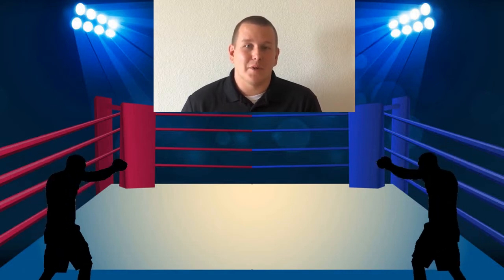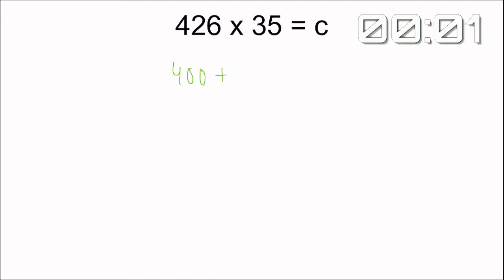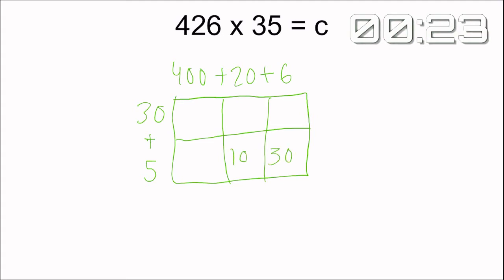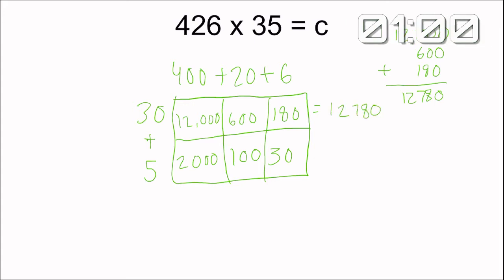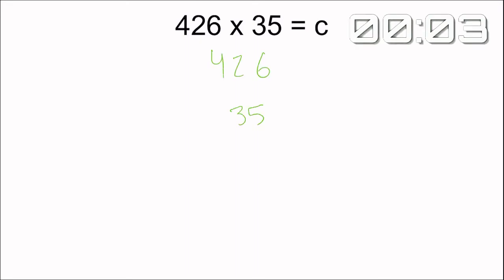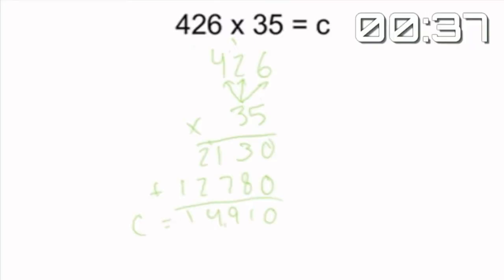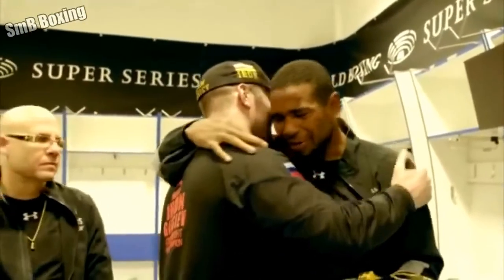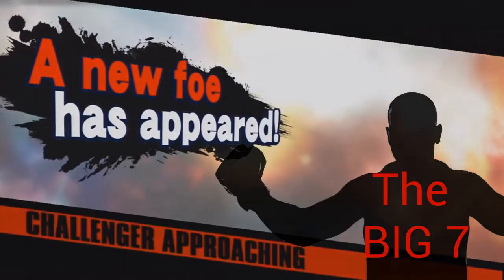Standard Algorithm vs Box Method (5th Grade Math)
Most 5th Graders think the Box Method is all that, but can it take on the Standard Algorithm, a way of multiplication that has withstood the test of time?  Who do you think will win?